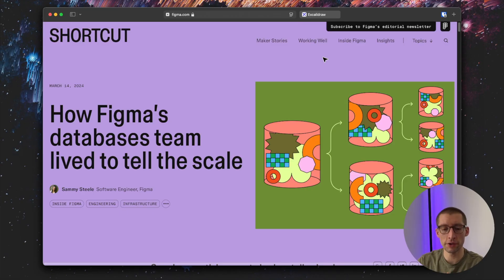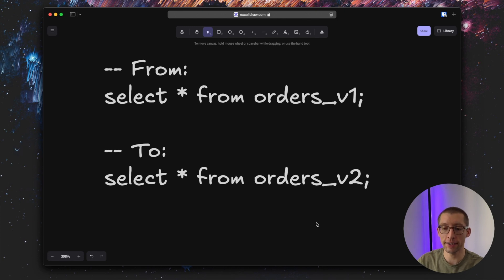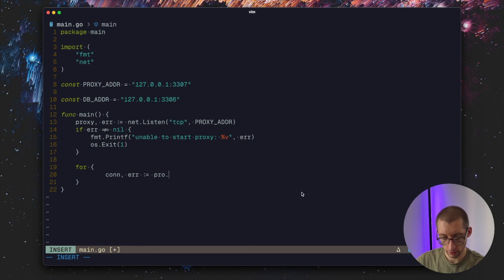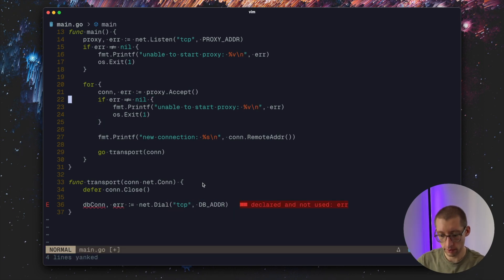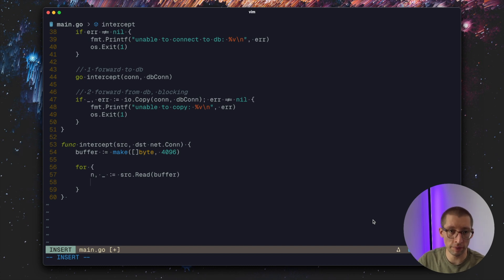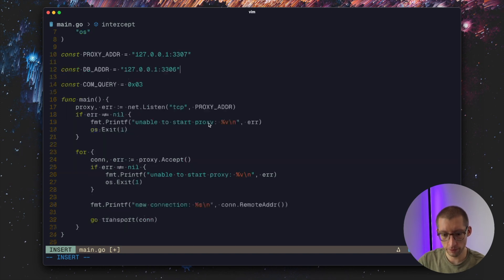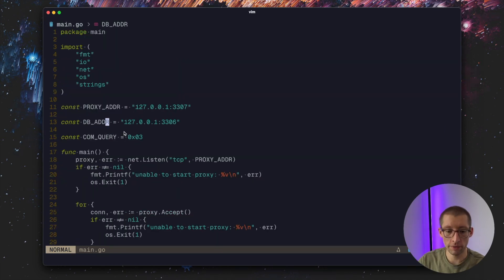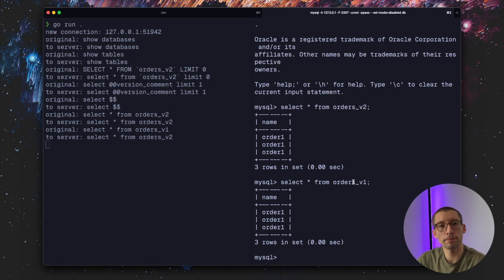Coding a database proxy for fun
Coding a very basic database proxy in Go.

TIMESTAMPS:

00:00 - Intro
00:55 - Benefits of DBProxy
02:10 - Query
02:35 - Set up DB
03:20 - Coding
09:15 - MySQL msg format
10:15 - More coding
14:30 - Testing